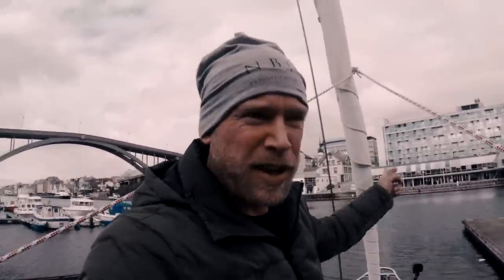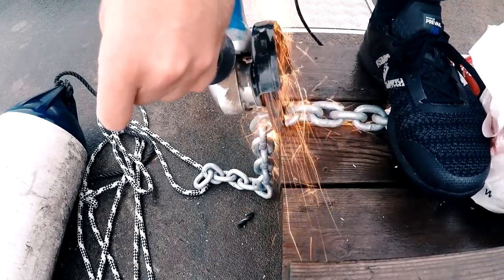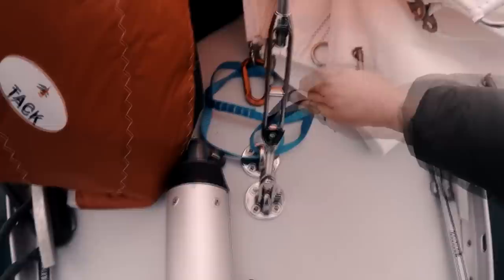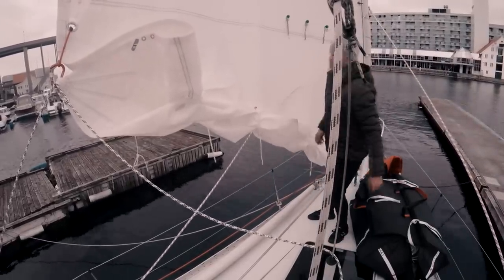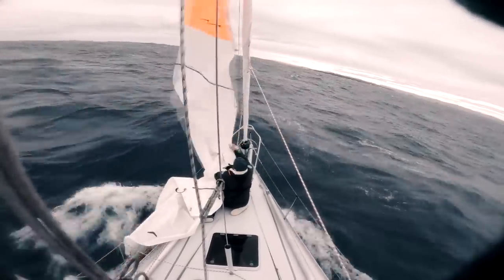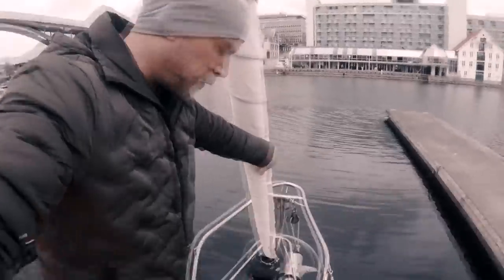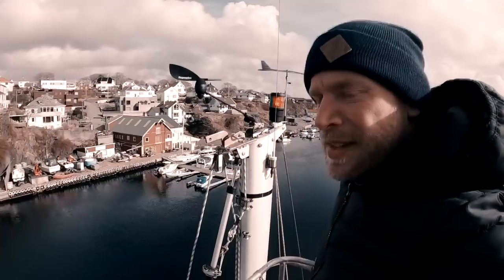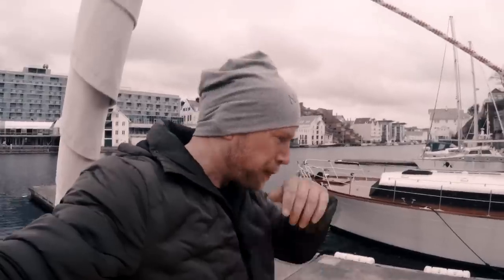Sailing with Rolly Tasker Sails!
So proud to be partnered up with Rolly Tasker Sails, the world largest producer of offshore cruising sails! They made me a heavy weather jib to be installed on a cutterstay, and an A5 gennaker made to take on stronger winds.

Even Sèlden Mast contributed with a bowsprit!

And thanks to Gran Seil in Norway! They are selling Rolly Tasker in Norway and hooked me up with the right guys :)

Cannot wait to produce my next offshore adventure now!